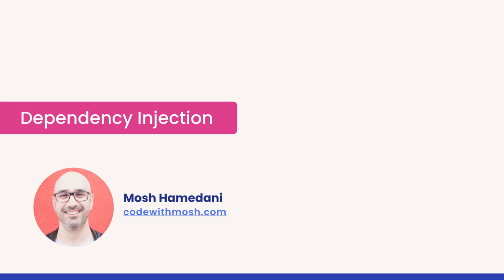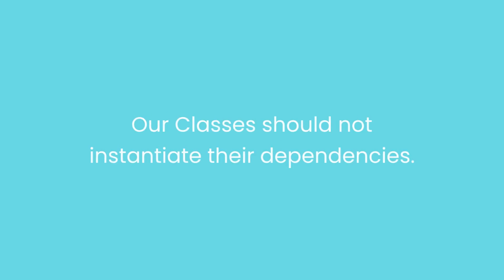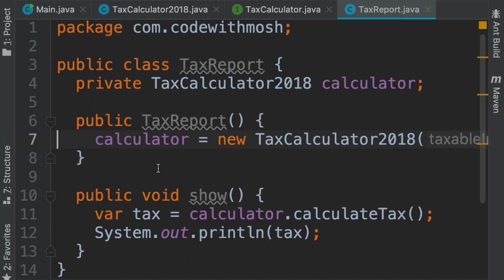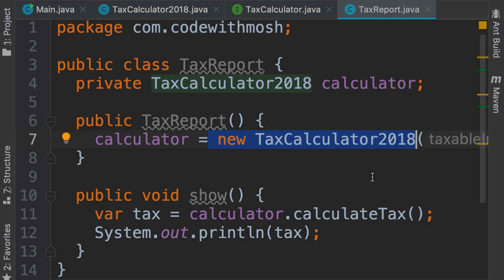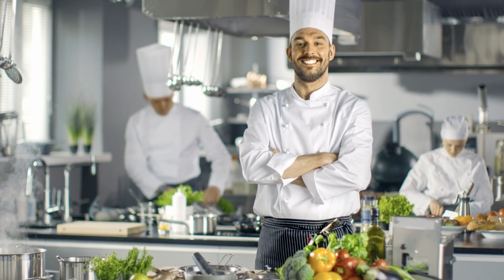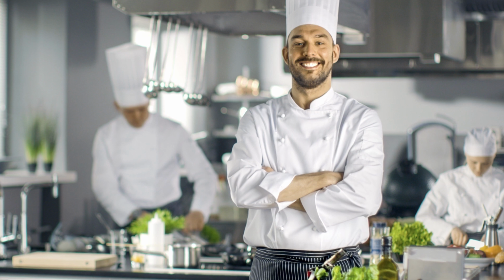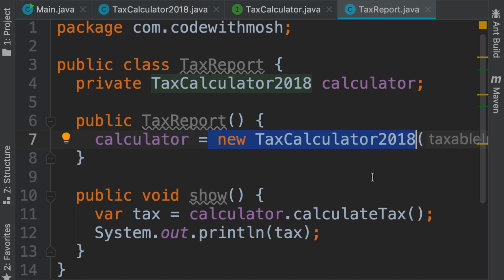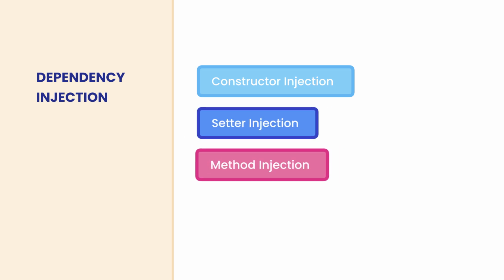108 Dependency Injection